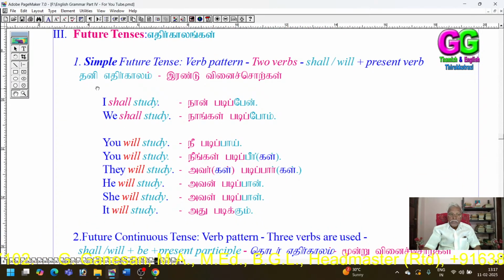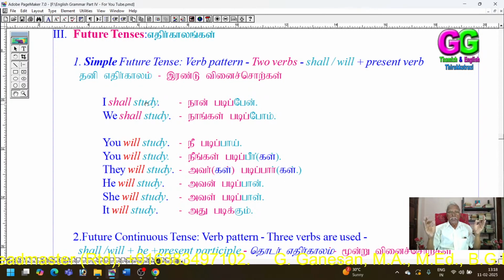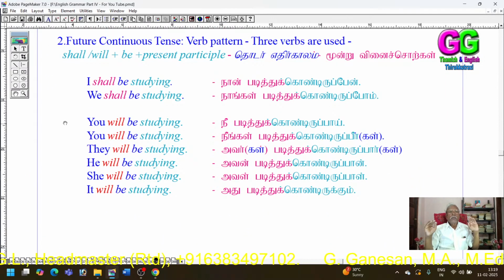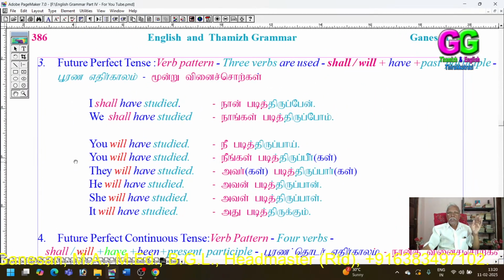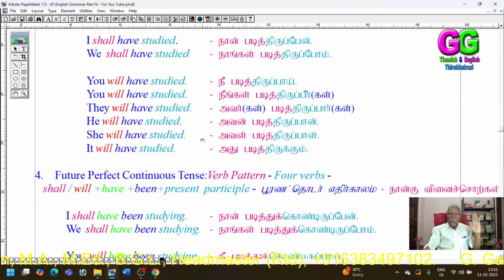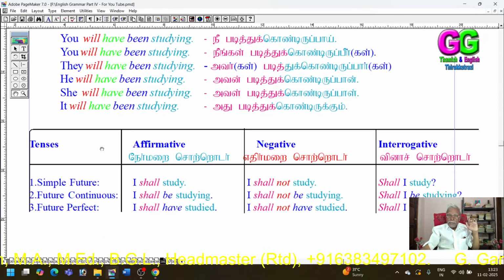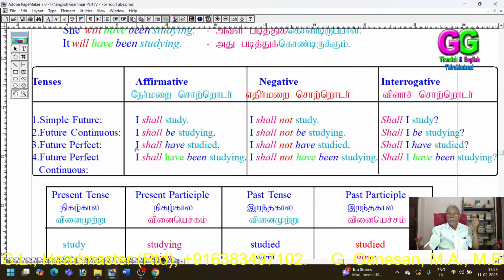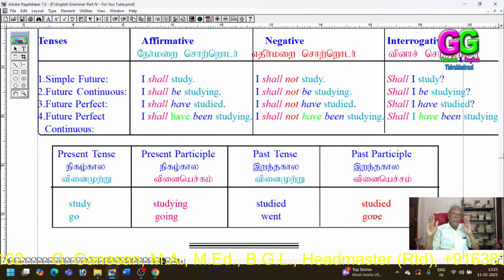Tenses - Future Tenses - in English - Live 346